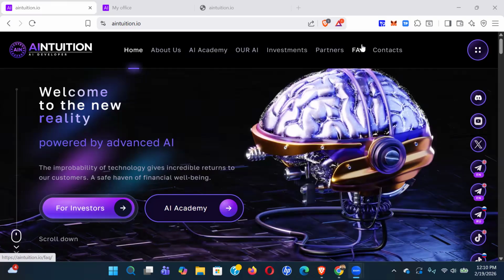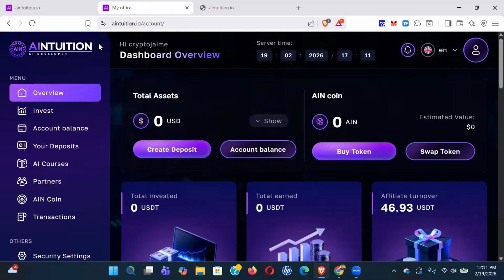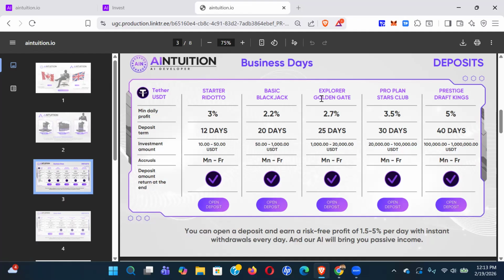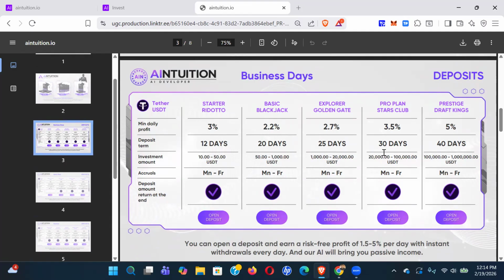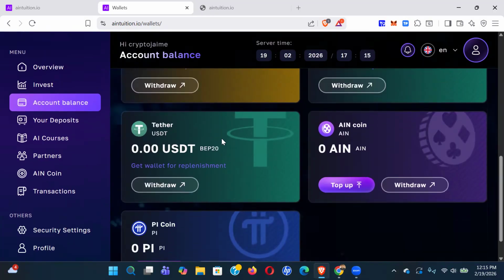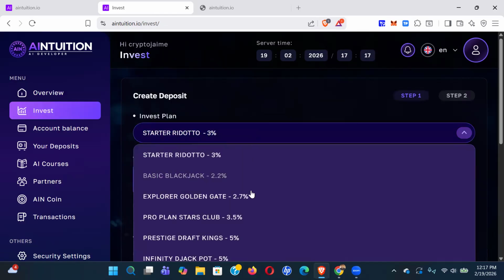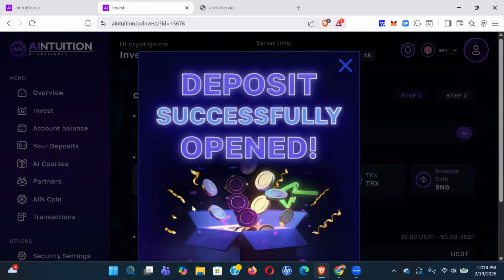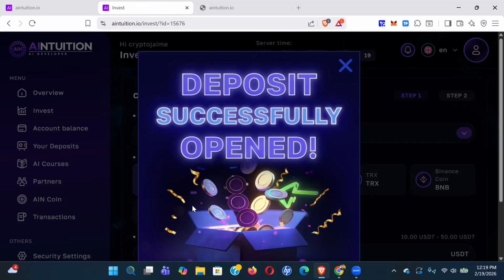$20,000 Live Deposit!